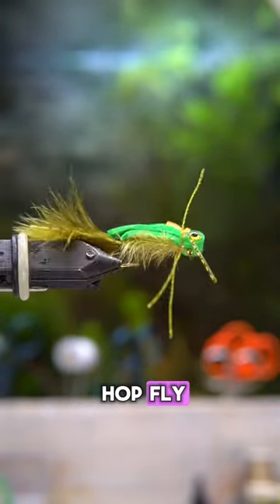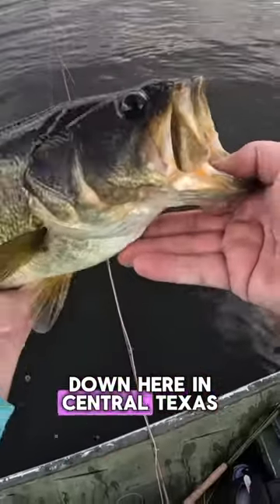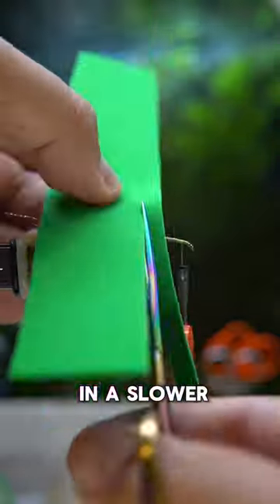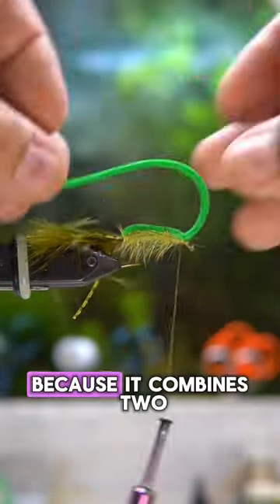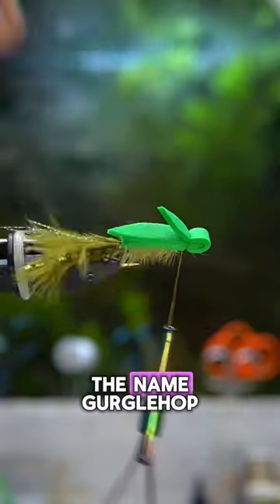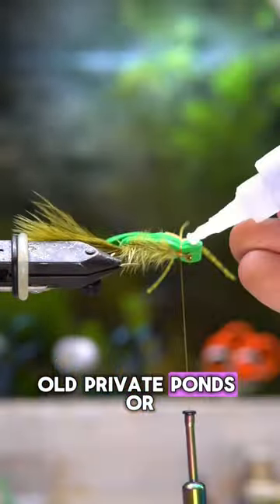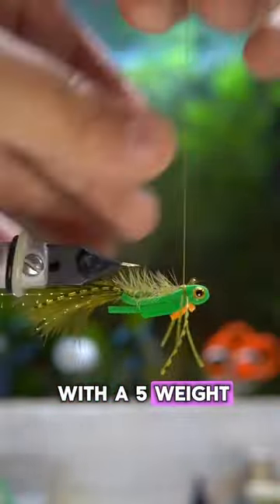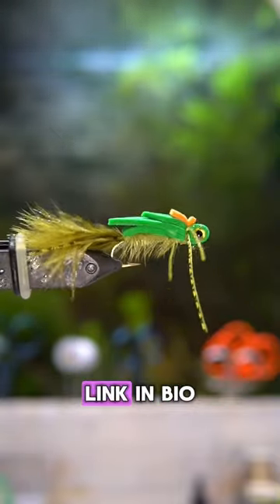The Gurglehop - combining two great patterns: Grasshopper and the Gurgler